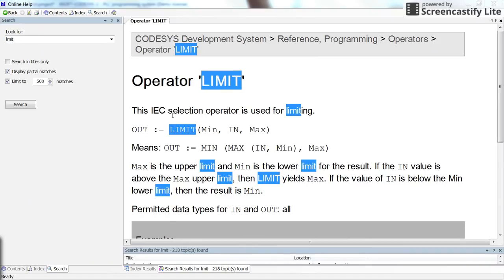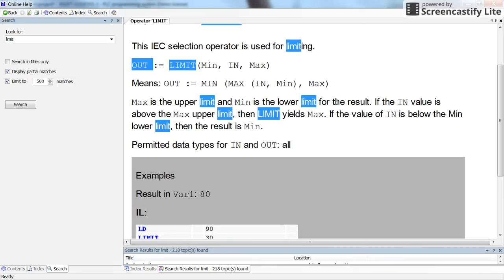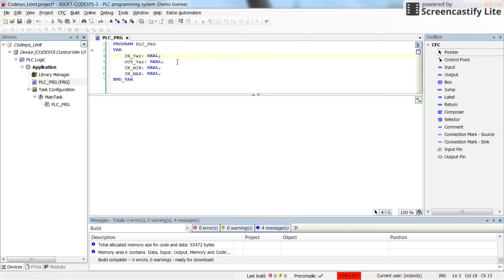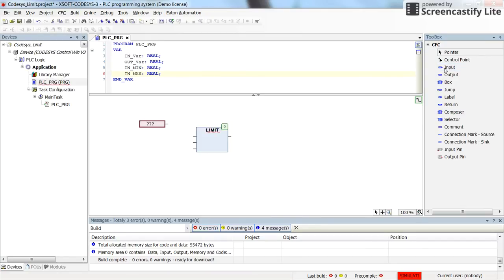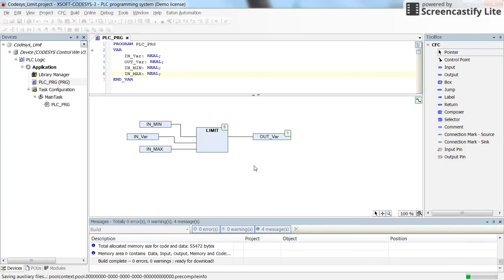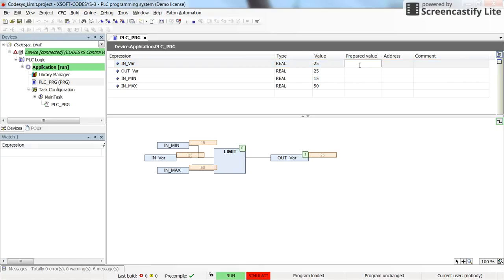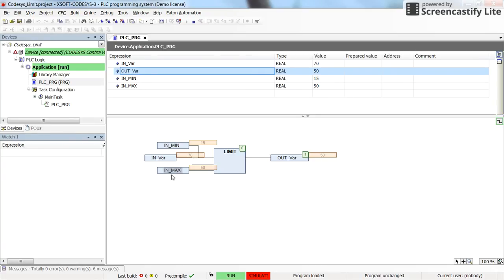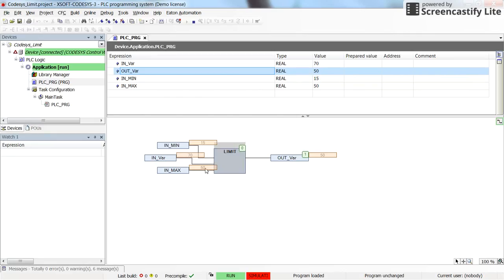CODESYS: Using Limit operator in CFC